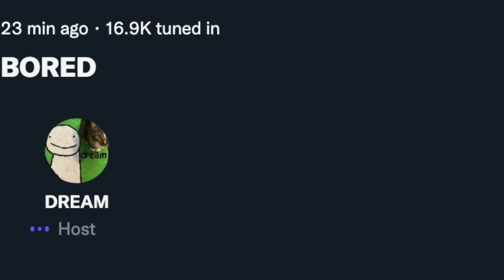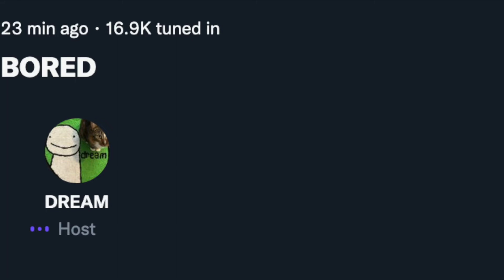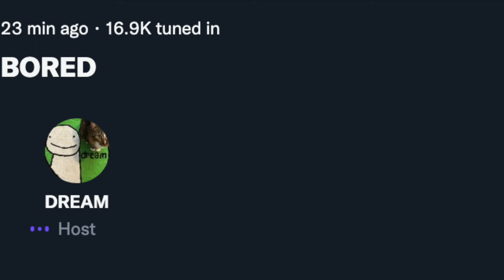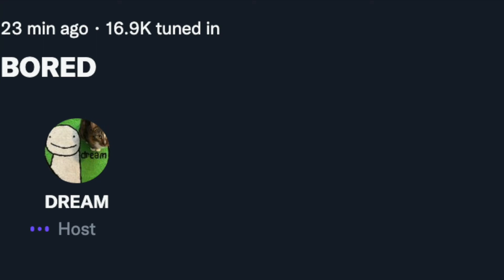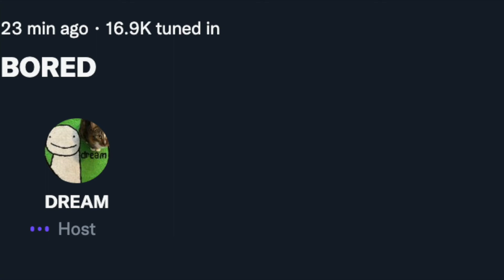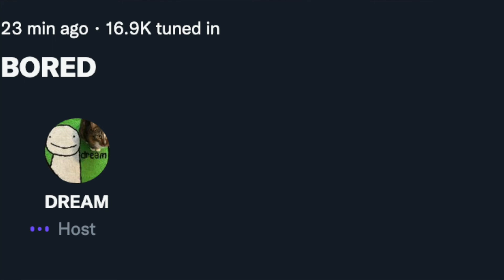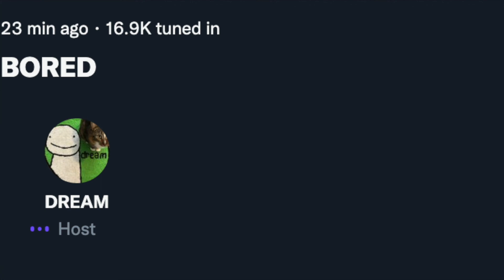BORED [11-24-2022] Dream Private Twitter Space (No Silences)